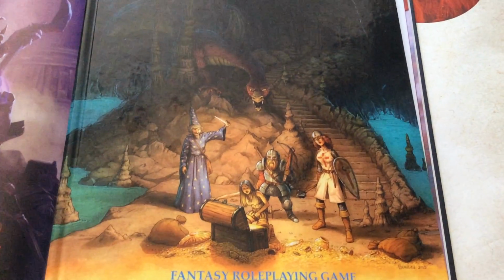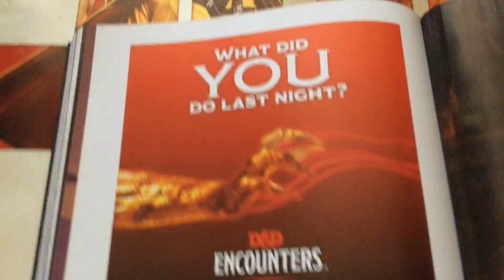Art & Arcana 5th ed D&D